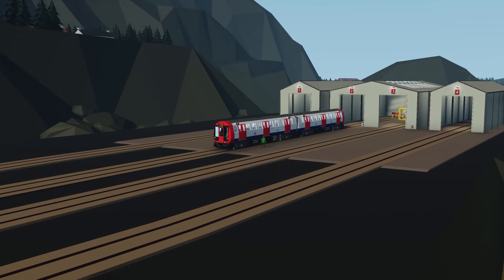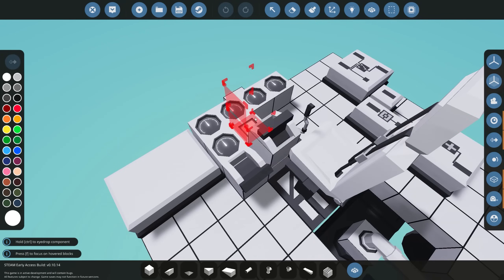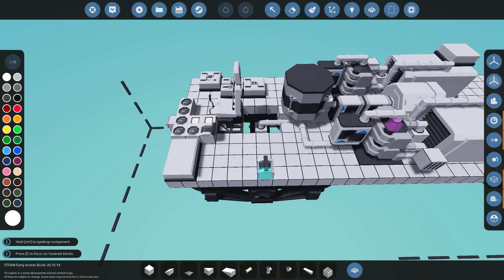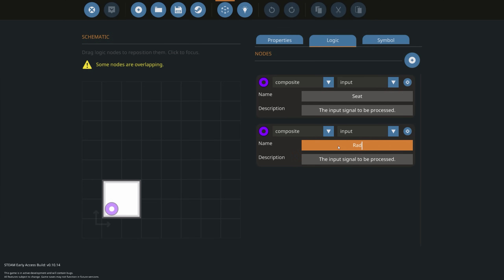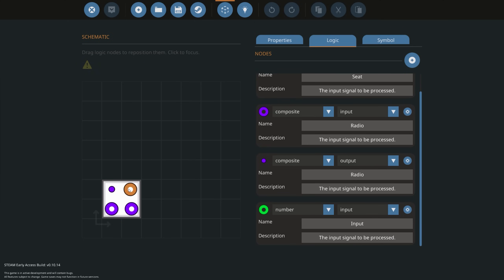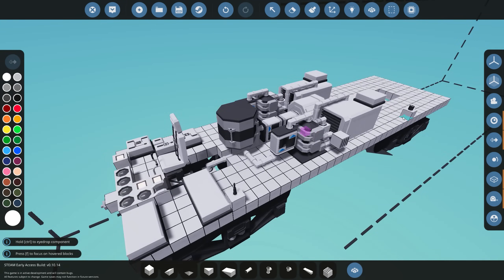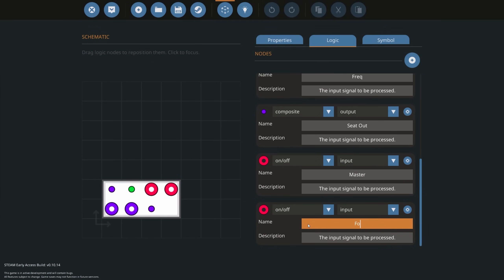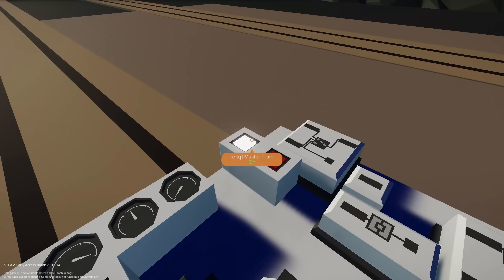Train Master Slave System - Stormworks Tutorial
Join MrNJersey where he shows you how to build a Master/Slave system to be used on your train here in Stormworks.